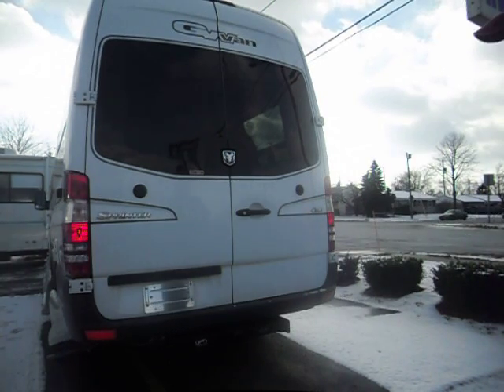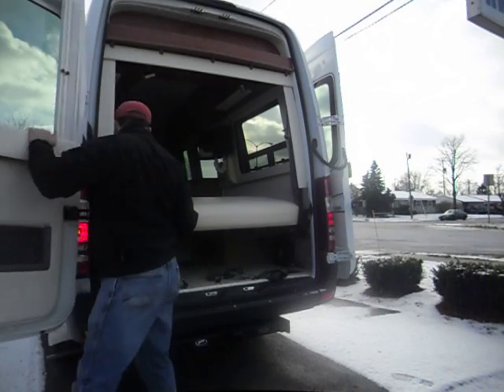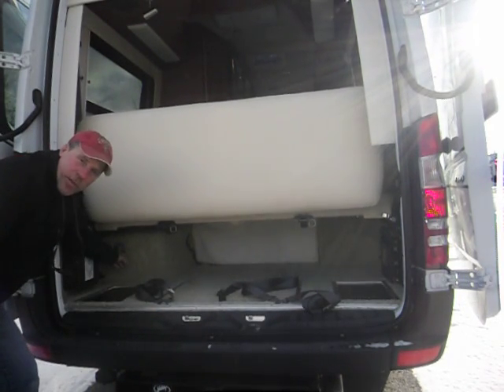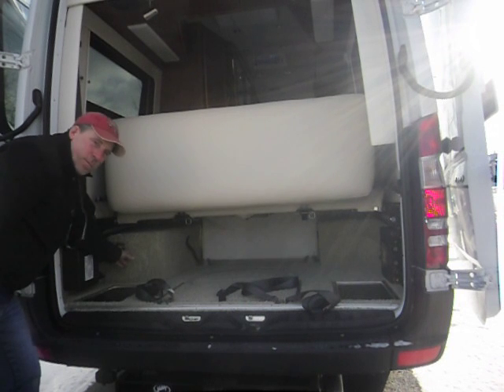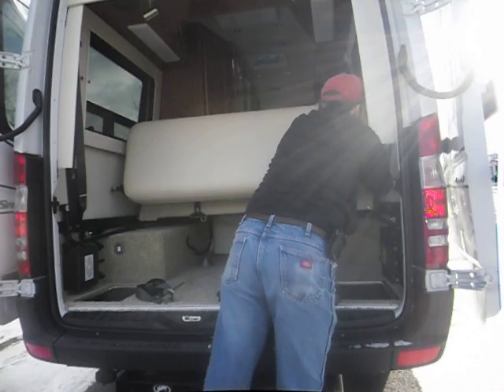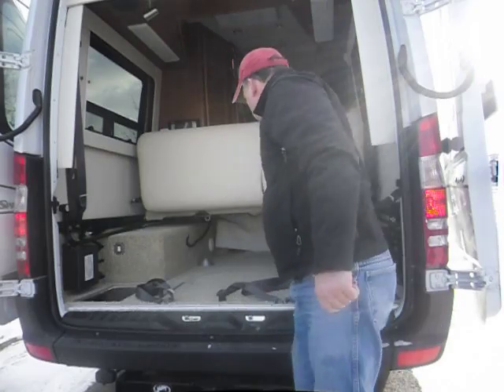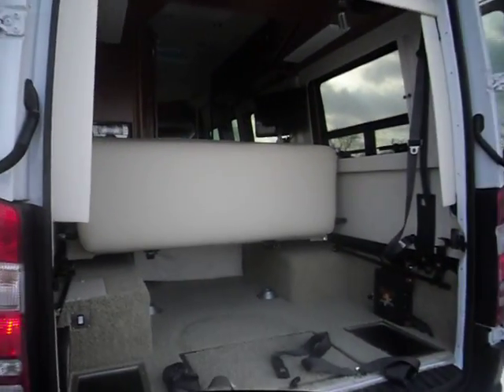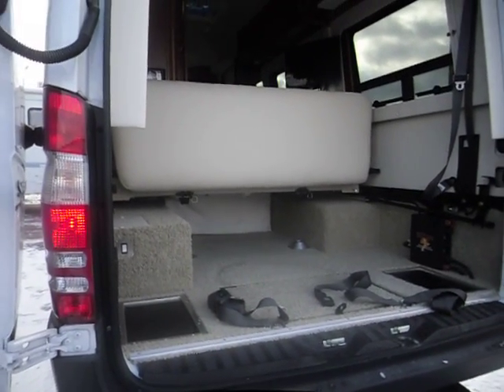GWV Legend Tri-Fold Sofa.AVI @ Prosser RV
Prosser RV - Great West Van's newest Class-B motorhome dealer, In order to demonstrate the ease of use and tremendous rear and under-bed storage in the Great West Van "Legend" and "Titan" models we have put together this brief video.